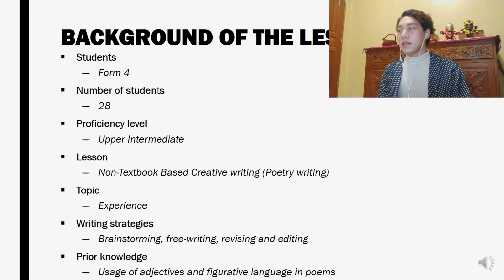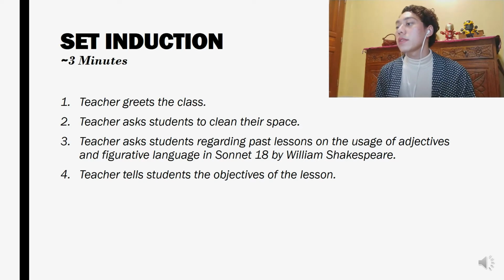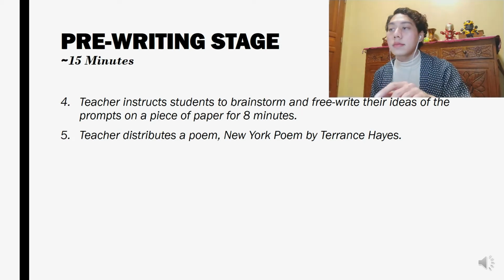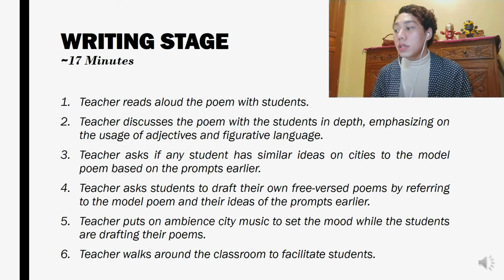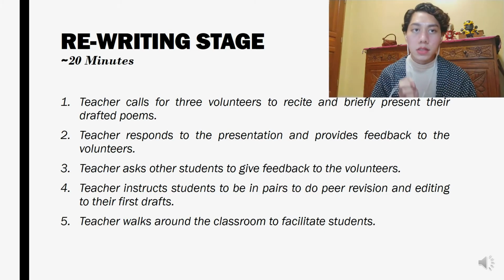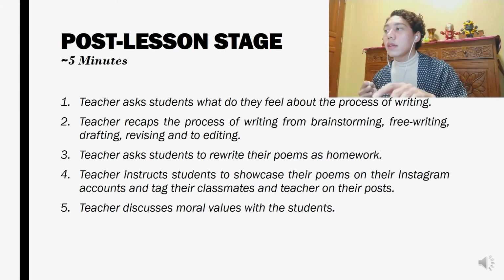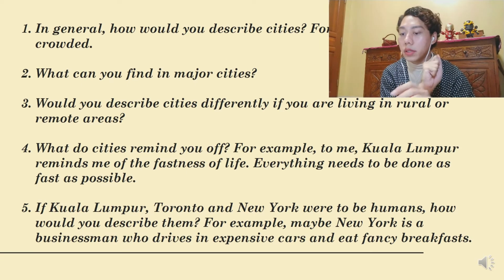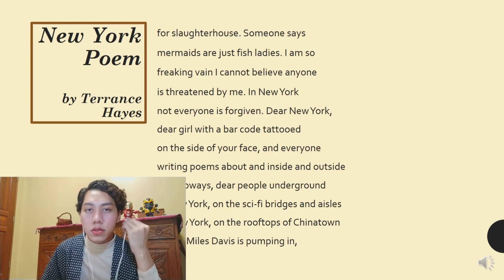LHE4210 - Teaching of Writing Skills (Assignment 2 - Lesson Plan)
Name: Ahmad Faiz bin Rahmat
Matric number: 194340
Course: LHE4210 - Teaching of Writing Skills